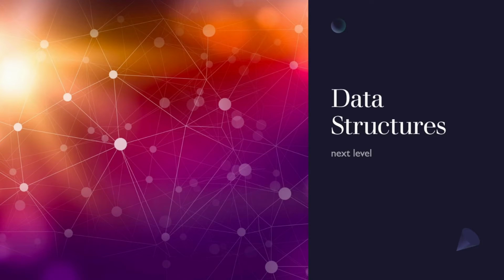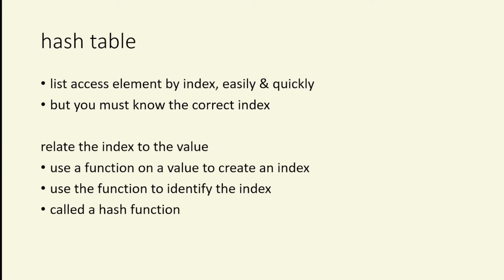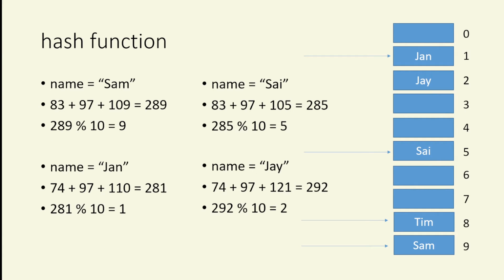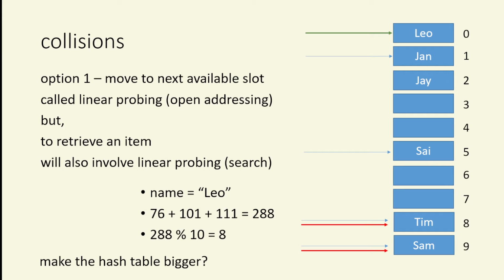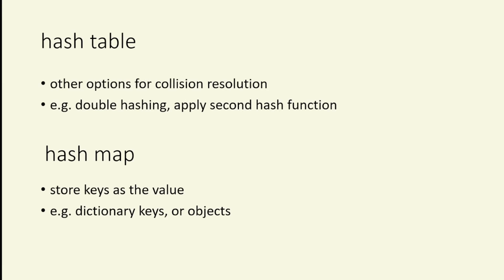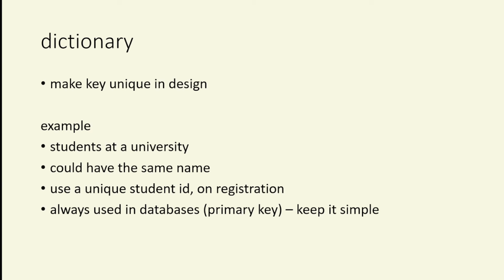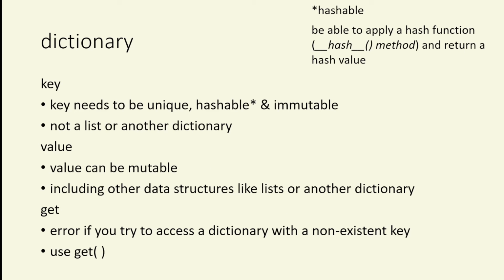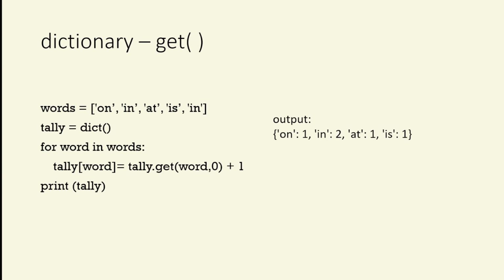Data Structures in Computer Science | 2 | Simple Python Tutorials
This video is the second part of two videos that describe data structures in computer science in simple terms.

0:00 video start
0:10 python linked list
0:56 python hash table
2:25 hash table collisions
4:37 python dictionary